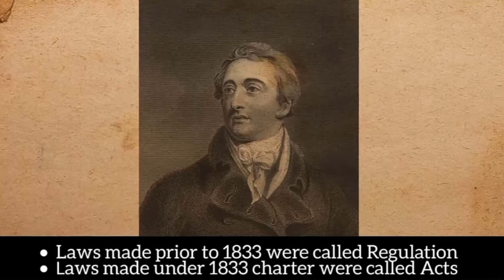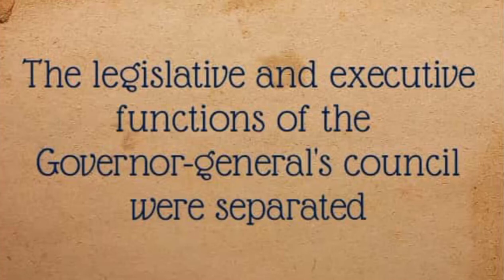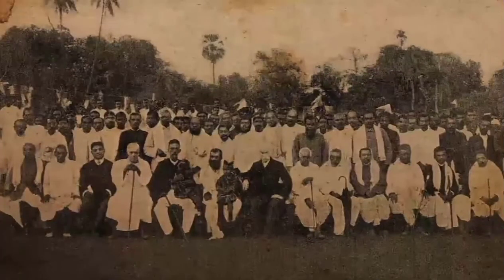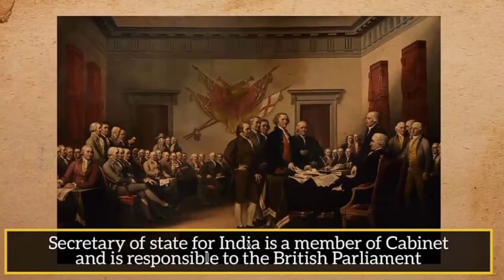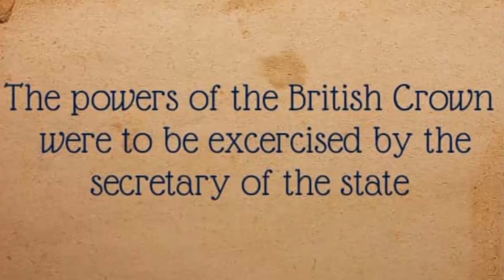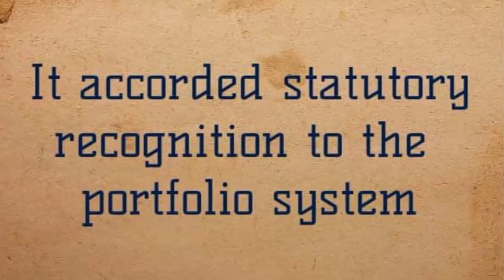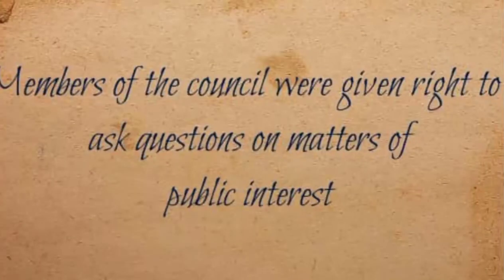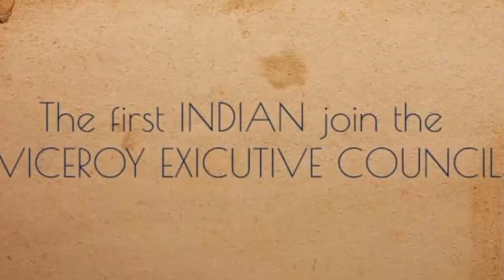INDIAN CONSTITUTION,HISTORICAL BACKGROUND OF IC,(ENGLISH)CLASS-2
Indian constitution historical background topics class 2

if your BA STUDENTS or preparing for competitive exams it may be used to you in GENERAL STUDIES 👍

this is Chandu
...civils aspirant...

thank you stayhomestaysafe 🤩